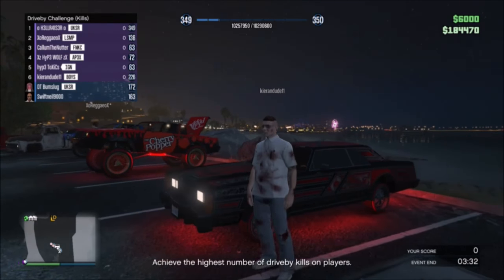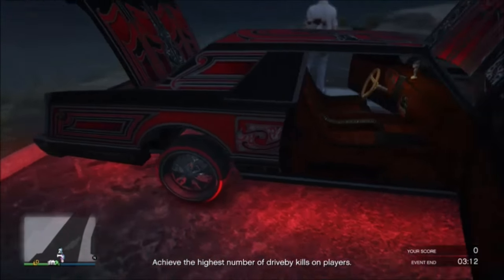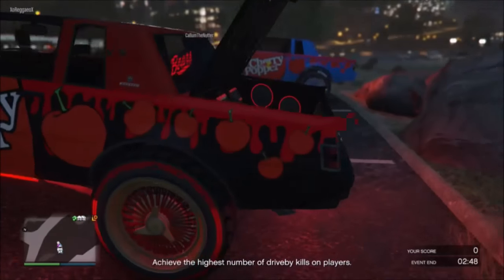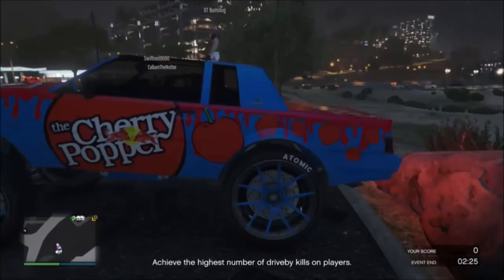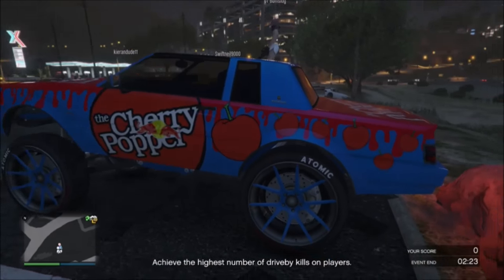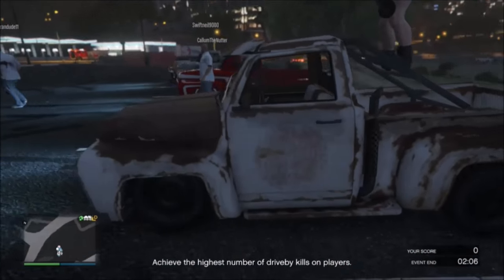GTA 5 Lowrider's Part 2 Car Show!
If you would like to take part in any of my hosted car meet comment your GT in the comments.

Forza Horizon 2 car meets every Saturday 7pm
GTA 5 car meets every Wednesday 7pm
Xbox one / UK Time